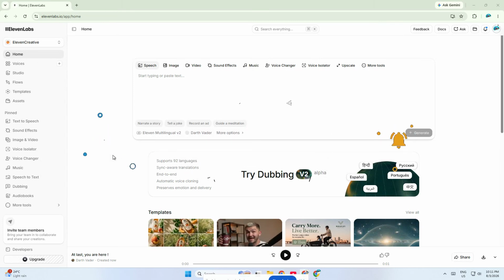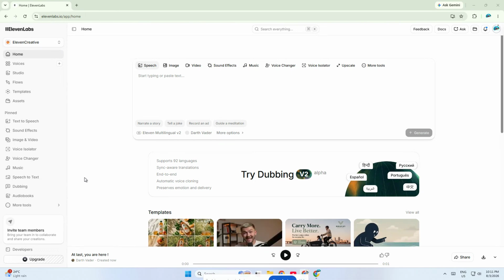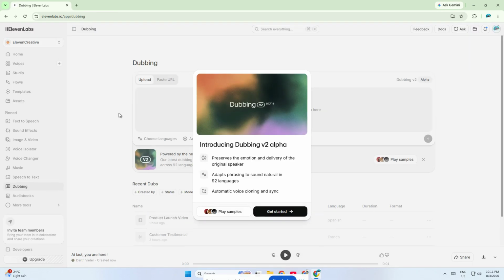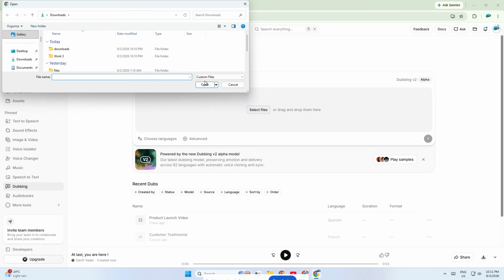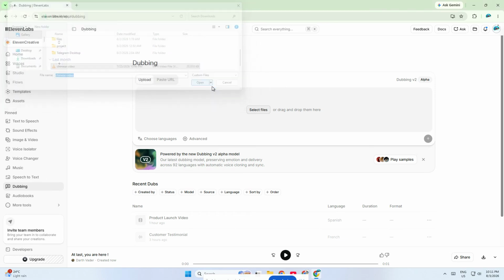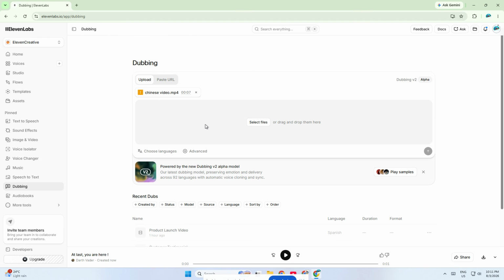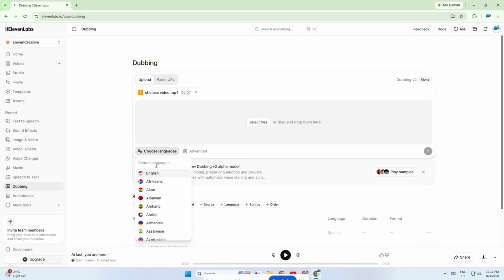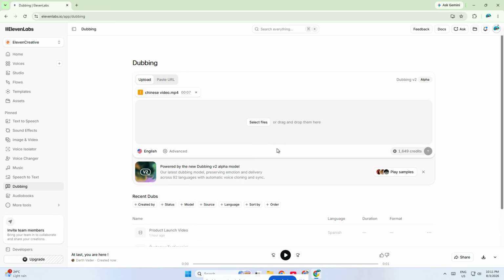How To Dub Chinese Video To English In ElevenLabs (Easy Guide)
Learn how to dub a Chinese video into English using ElevenLabs with this simple step-by-step tutorial. Perfect for creators who want to translate, localize, and repurpose video content for a global audience.

🕚Timestamps:
0:00 Intro
0:14 Open ElevenLabs And Sign In
0:28 Upload Your Chinese Video
0:46 Choose English As The Target Language
1:05 Review Translation And Voice Settings
1:28 Start The Dubbing Process
1:46 Check The English Dub For Accuracy
2:08 Download Subtitles Or Export Options
2:25 Final Review Before Publishing
2:40 Outro

✍️What You'll Learn In This Video:
• How To Dub A Chinese Video Into English With ElevenLabs
• How To Upload And Process Video Audio For Translation
• How To Choose The Right Target Language And Voice Settings
• How To Review And Improve Dubbed Audio For Natural Delivery
• How To Export English Dubs And Subtitle Files
• How To Localize Videos For A Wider Audience
• How To Use AI Dubbing For YouTube And Social Media Content

💡Pro Tips:
• Use videos with clear speech and low background noise for better dubbing results.
• Review the translation before publishing to catch any awkward phrasing.
• Match the voice style to your video type for a more natural final result.
• Always do a final playback check for timing and pronunciation issues.